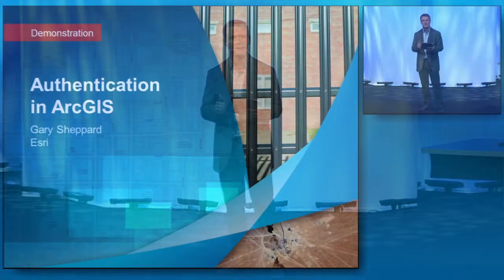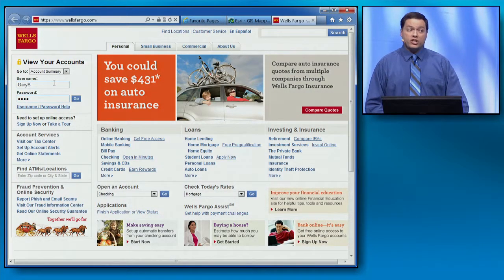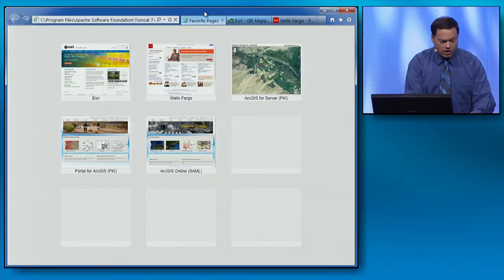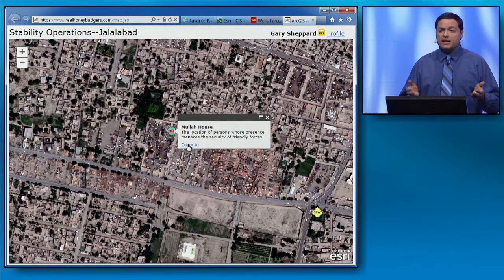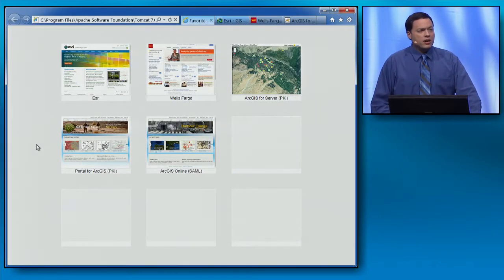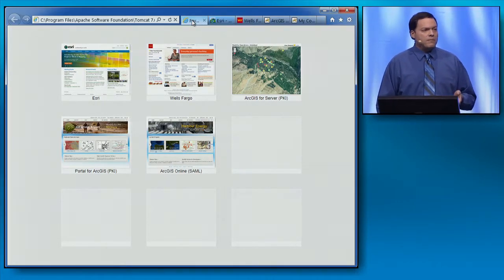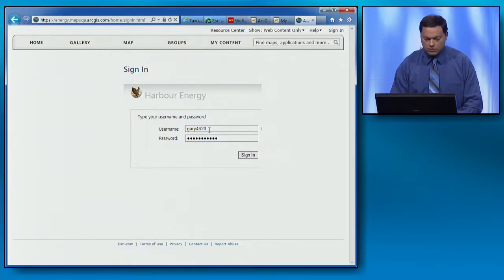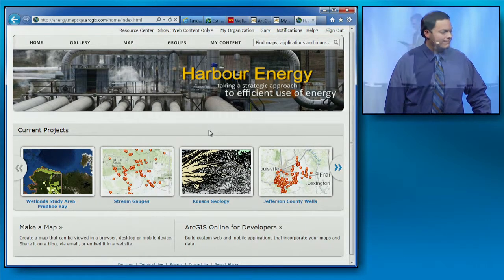Authentication in ArcGIS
Gary Sheppard reviews industry standard authentication mechanisms and how they work with the ArcGIS platform.